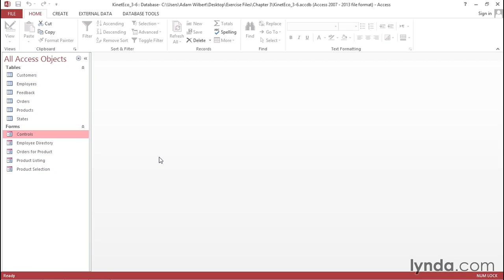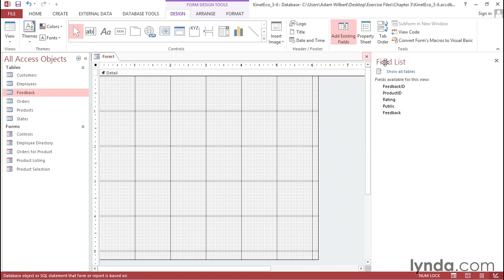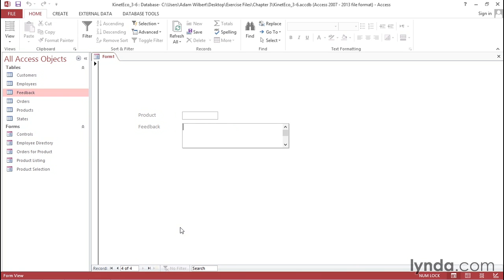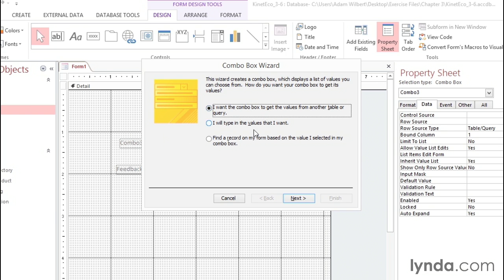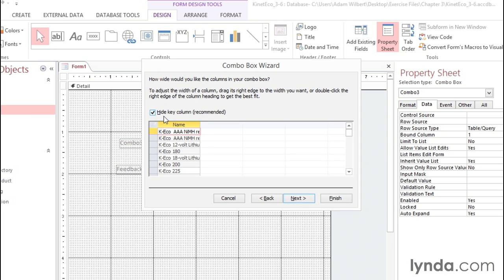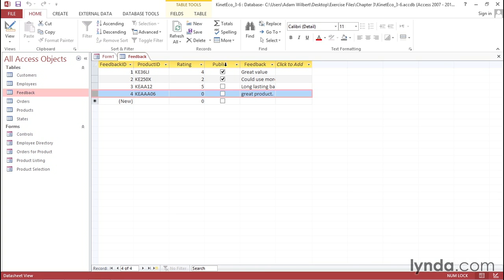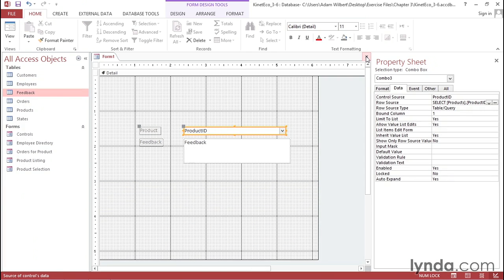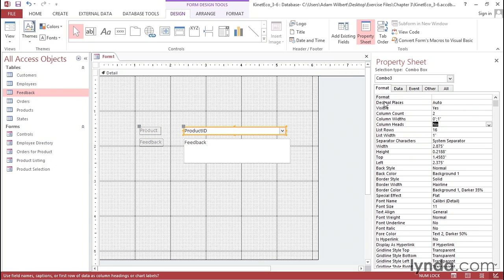21 Entering and selecting data